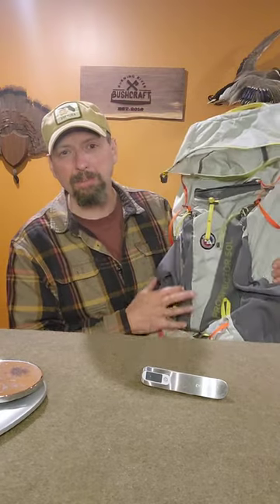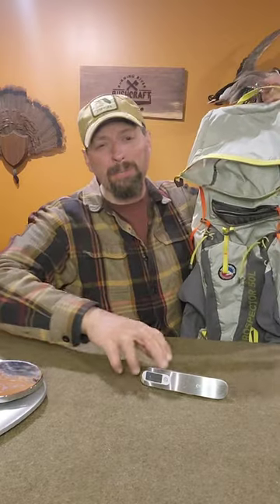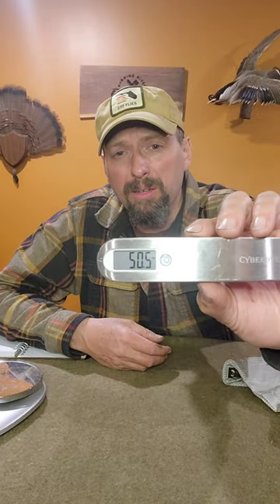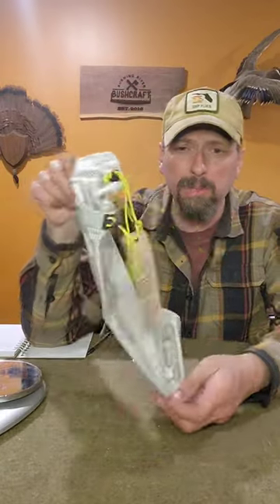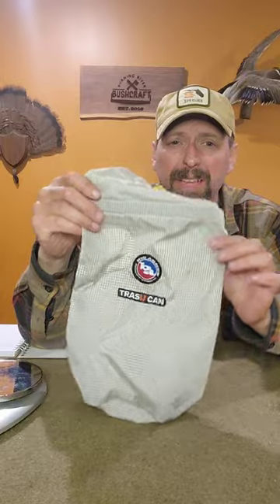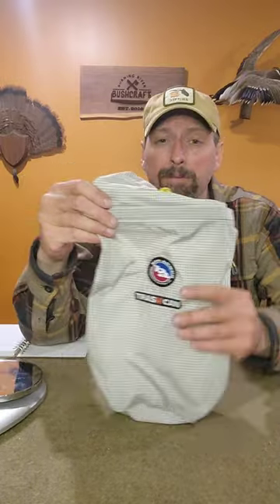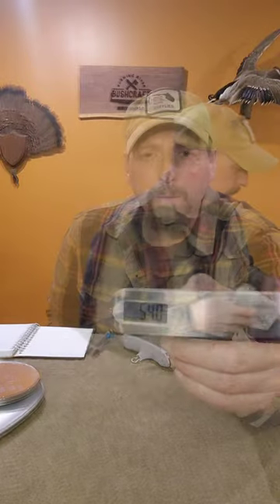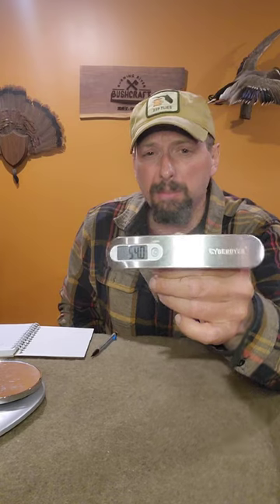Lightweight Backpacking Pack Selection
My journey for a 15lb base weight backpack kit starts with my pack. At 54oz, the Big Agnes Prospector 50L gives me a solid, comfortable foundation to build the kit around.